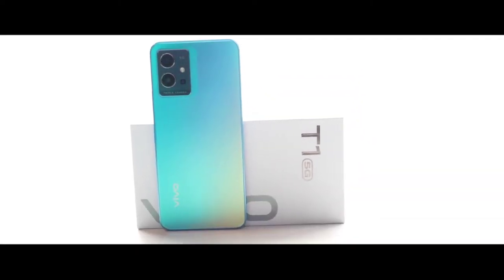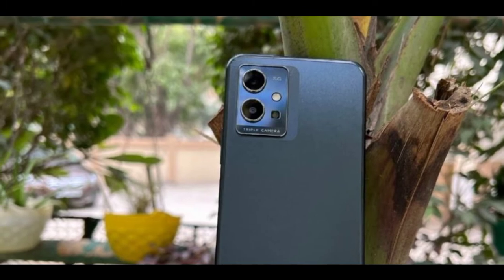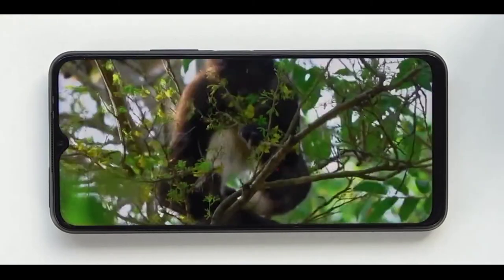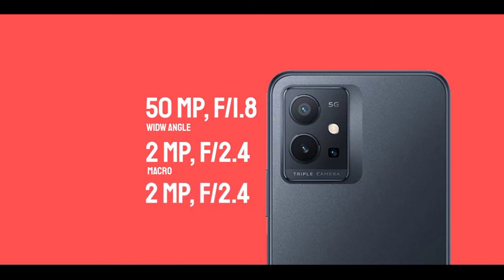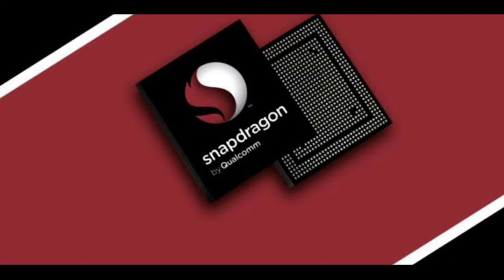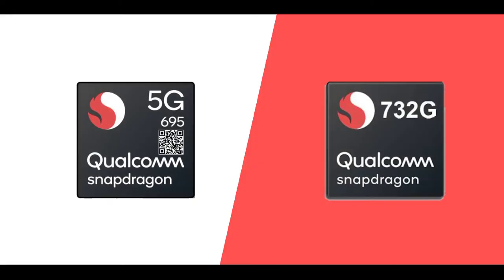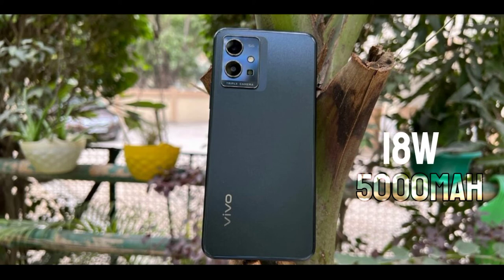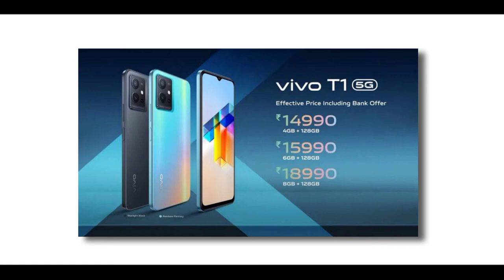15K-விலையில் Vivo T1 5G Under | mid range killer🔥 Snapdragan 695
In this video, I’ll show Vivo T1 5G Under 20k | mid range killer Snapdragan 695

The great thing about YouTube is there are no gatekeepers. No one is waiting to tell you if you're good enough. It's just your audience.